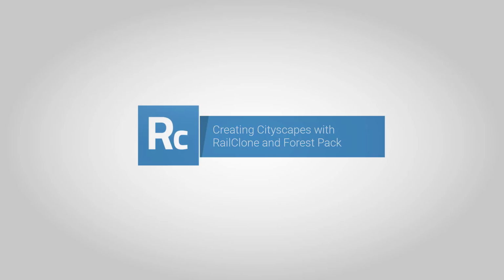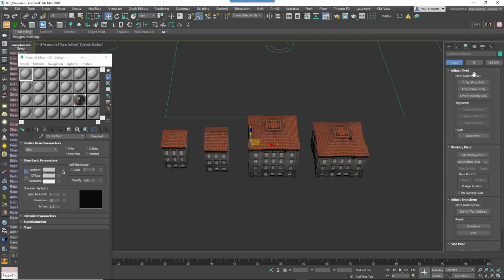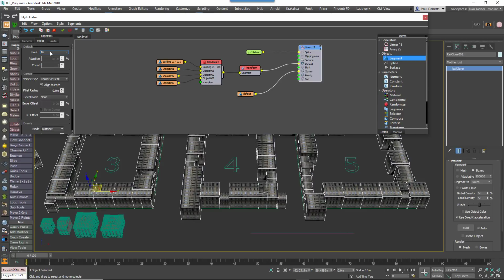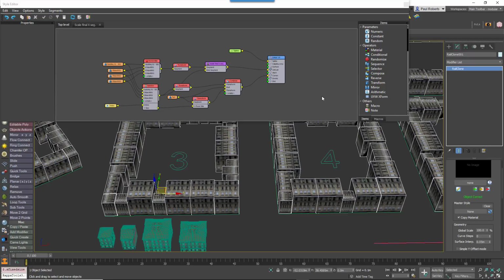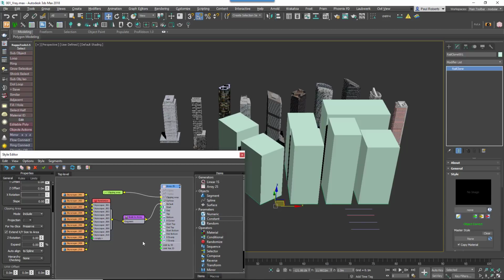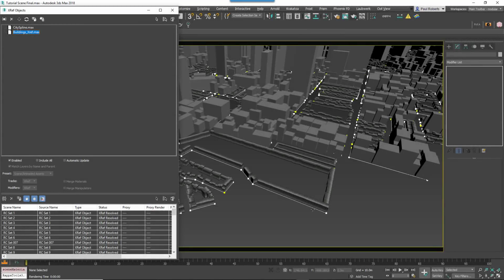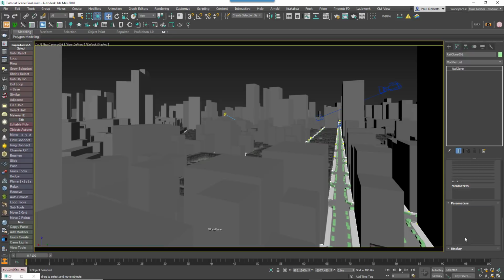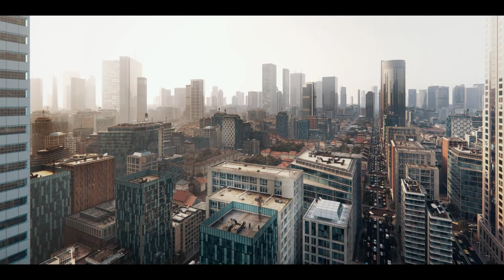TUTORIAL: Rendering Cityscapes with RailClone and Forest Pack (advanced)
In this Advanced tutorial, we share tips to learn how to distribute pre-built assets and quickly create procedural cityscapes using Forest Pack and RailClone. Read a written version of this tutorial on the iToo Software